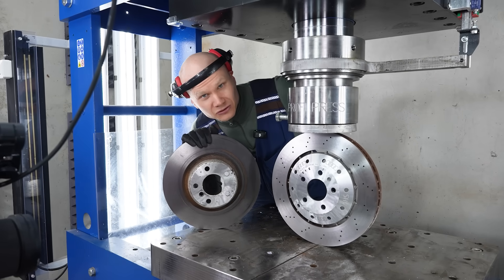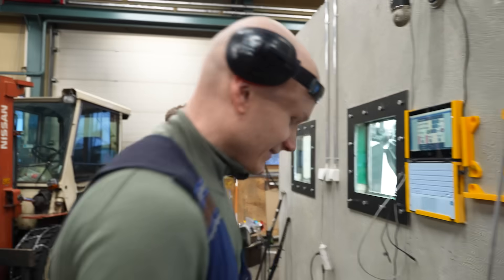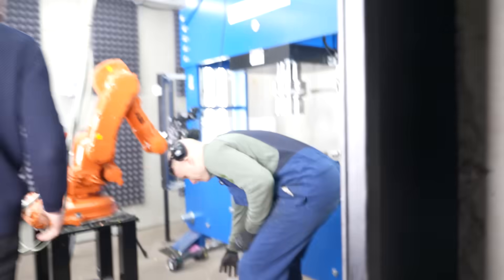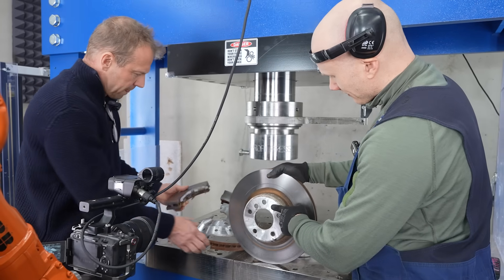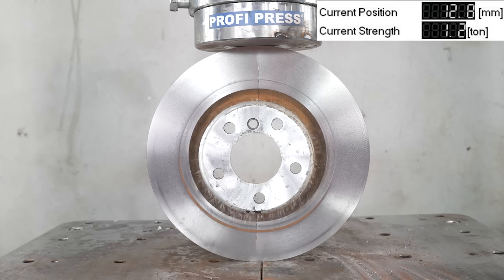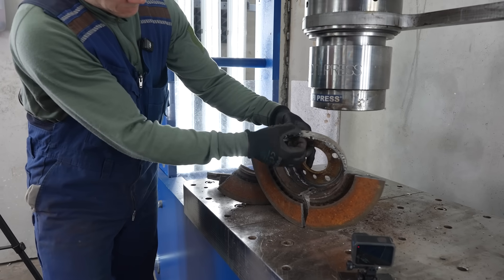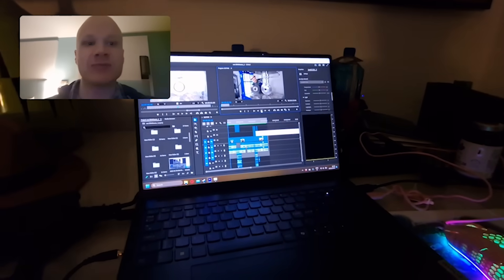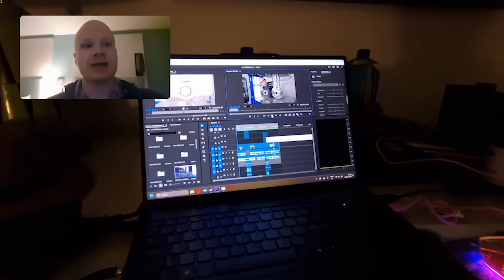How Strong Is R8 Brake Disc? Hydraulic Press Test!